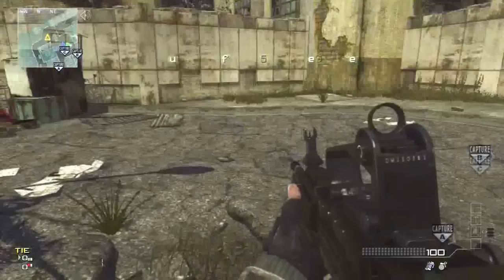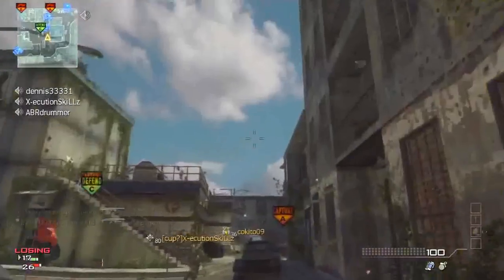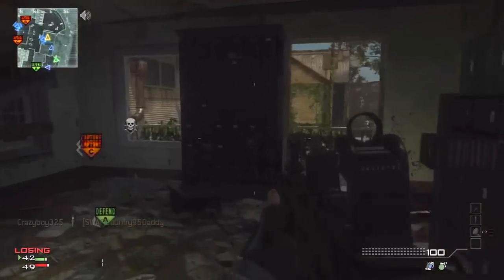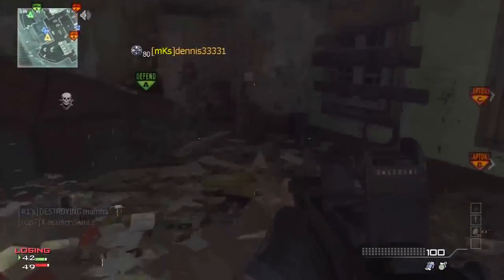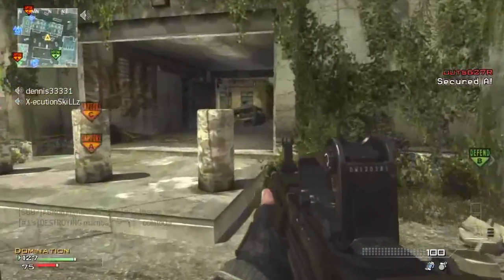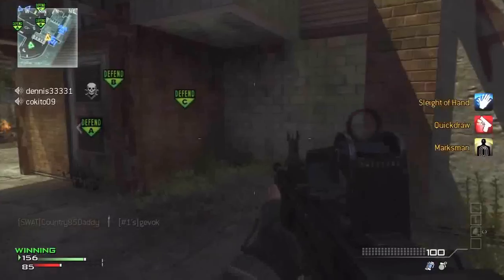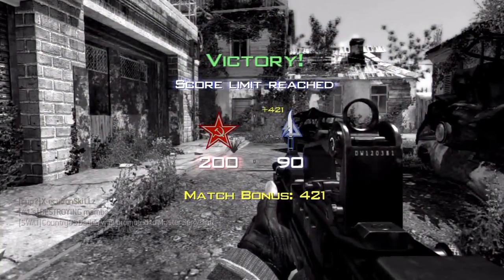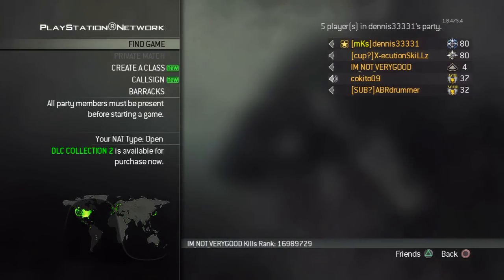The Flaming Noob Ep 2-2: THE CONTROLS ARE HARD!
This is part two of Episode 2.  These teammates tell the noob to use a different controller setup and it ends up making it worse!